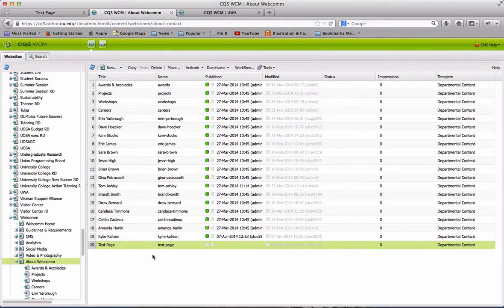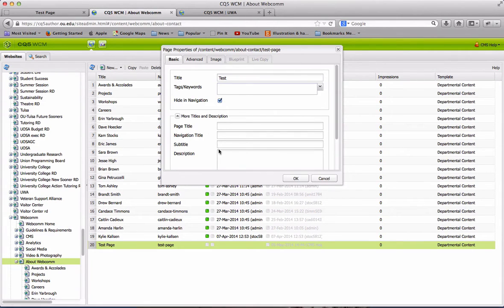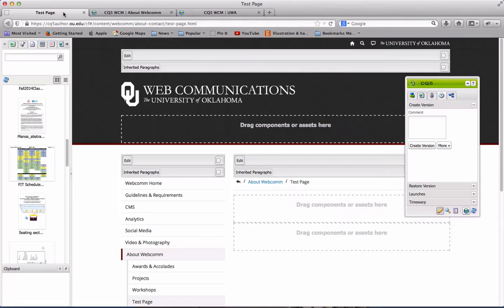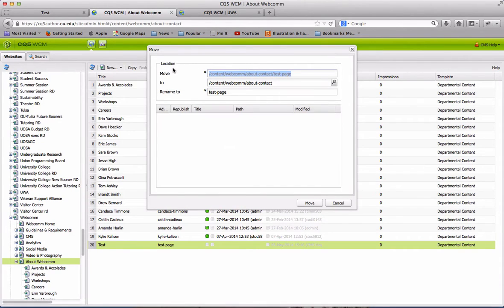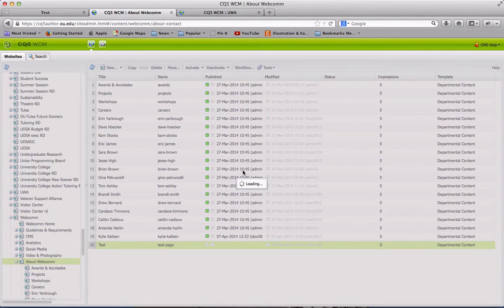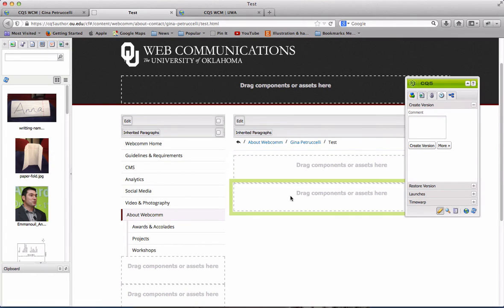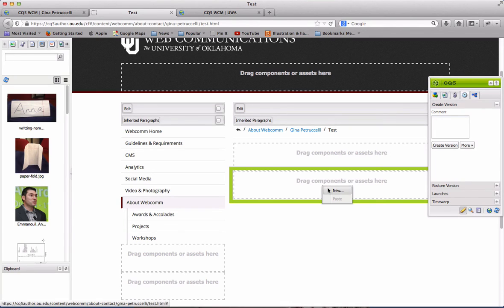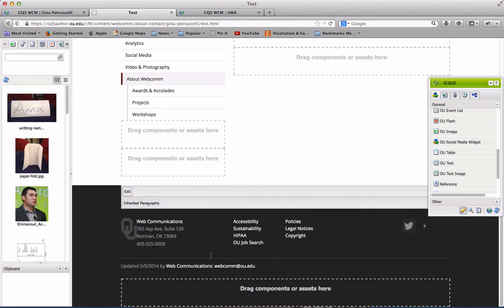Creating a Page & Page Properties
Chapter 2 will review how to create a page, change page properties and update page titles and urls.